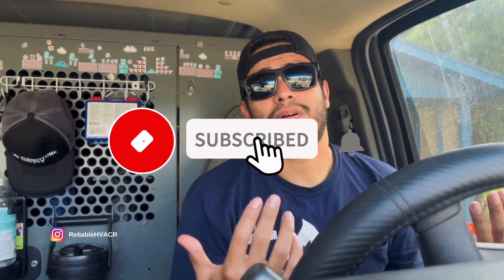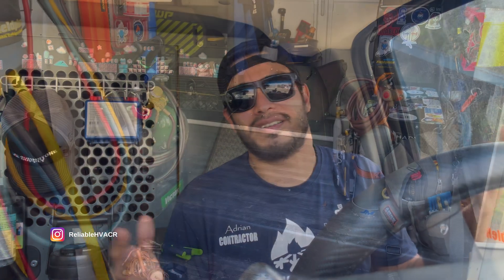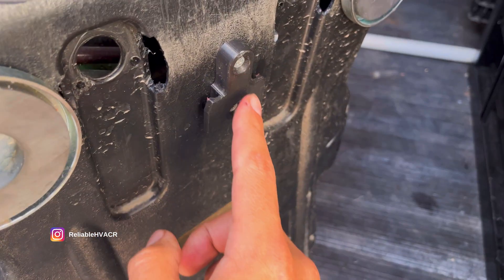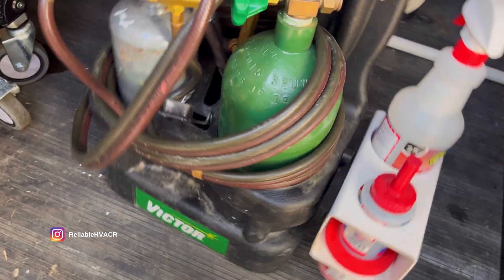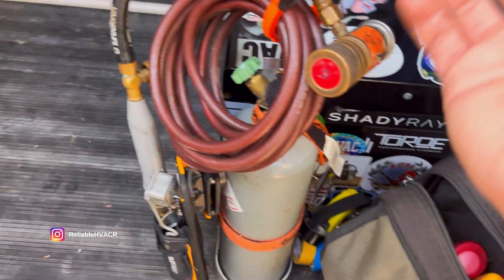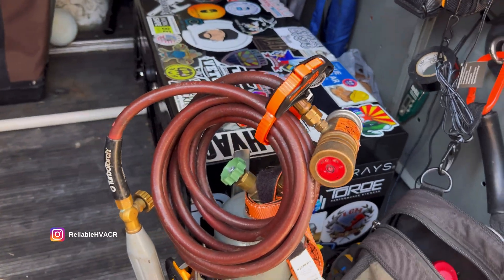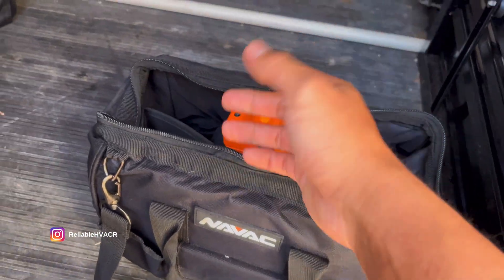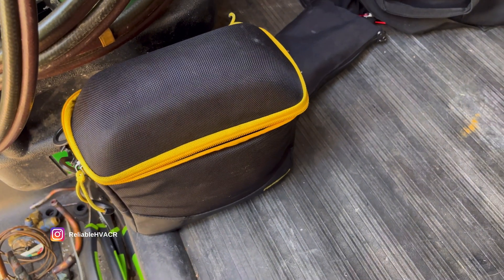My Torch Set Ups | Oxy Acetylene & Turbo Torch w/ Milwaukee Pack Out | HVAC Brazing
YouTube couldn't fix my original upload that got corrupted. So here's the different torch and brazing kits I've used over the years and hope it helps 🤙🏽
Check tool Link if you like something you see!

-Aluminum Packout mount

*Everything else you see in Amazon link 👇🏽

Follow me on all platforms here and check for DISCOUNTS, TOOLS & MERCH!

0:00 - Intro
3:26 - Oxy Acetylene Torch Set Up / Milwaukee Packout / Magnet Storage
5:58 - Brazing kit Milwaukee Packout
7:07 - Solderweld Canister Mod / Magnetic Storage
7:50 - Turbo Torch Set Up
11:54 - Other Torch set ups I've Used